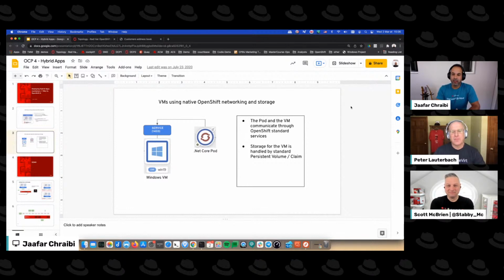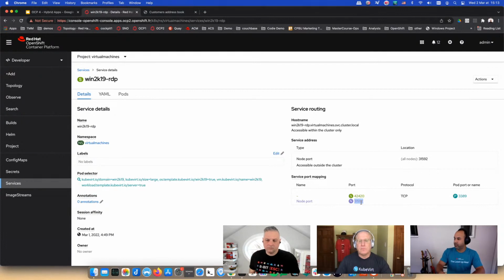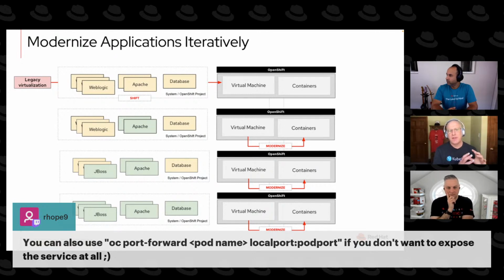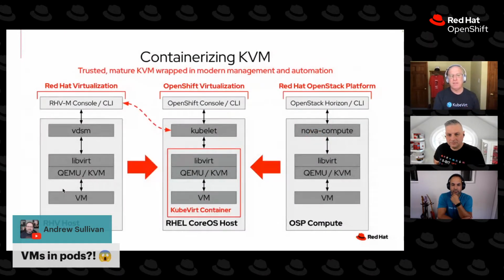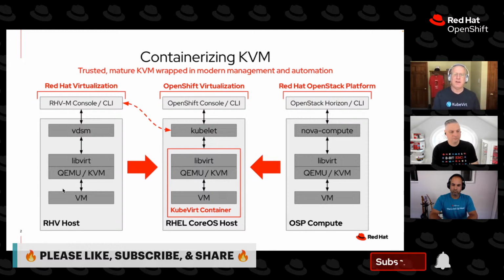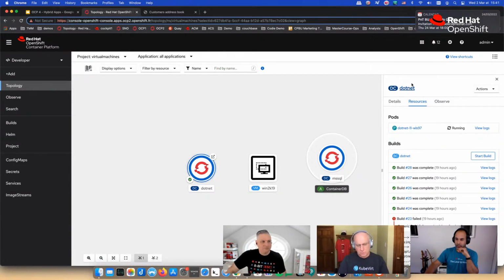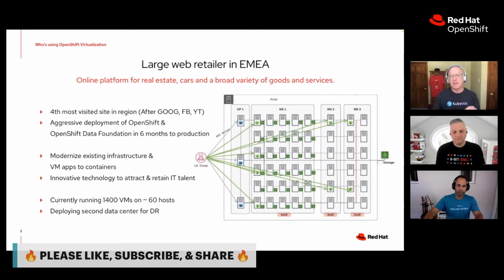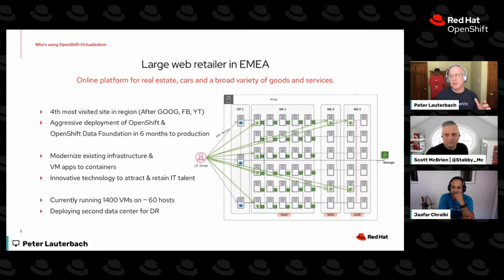The Level Up Hour (E59) | Container and VM hybrid workloads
What happens when you bring your virtualized applications directly into your OpenShift cluster? In this episode, Red Hat Product Manager for OpenShift Virtualization Peter Lauterbach joins to help us take a look at some hybrid workloads and demo implementing containers and VMs. Come learn how you can take advantage of Red Hat OpenShift Container Platform to simplify your virtualization and container infrastructure.